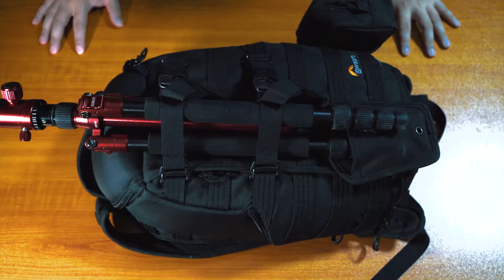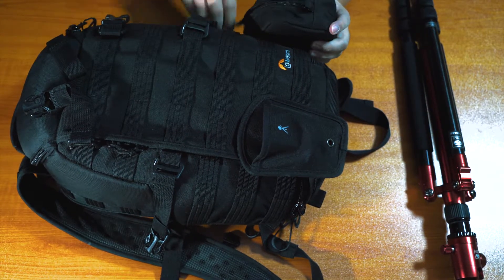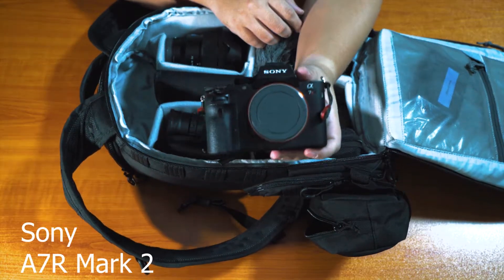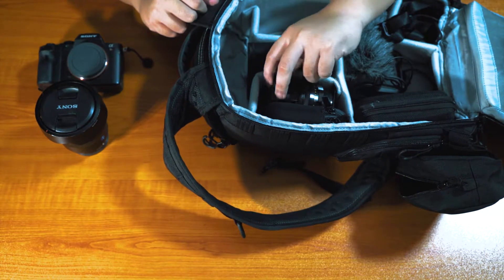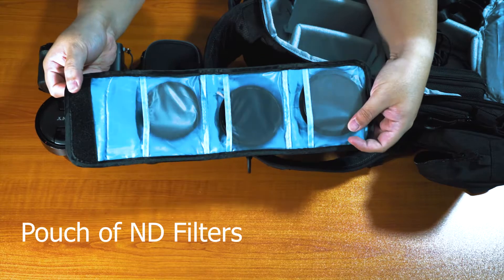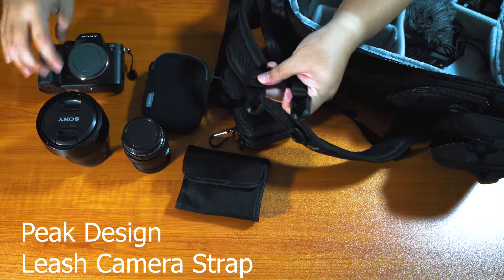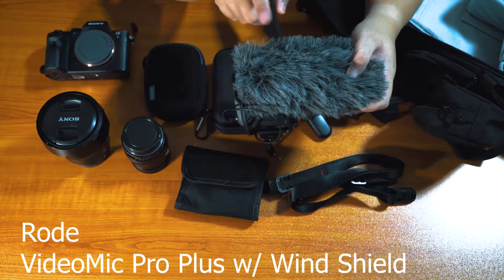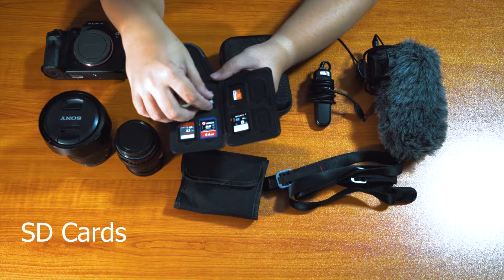WHAT'S IN MY CAMERA BAG! | 2019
My camera bag has got a bunch of stuff in it

You can follow me on the socials!